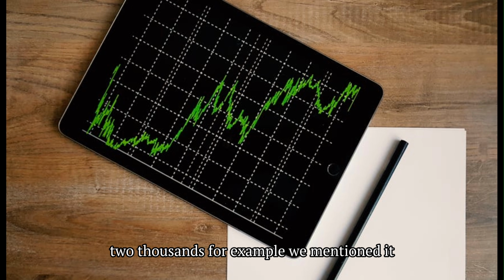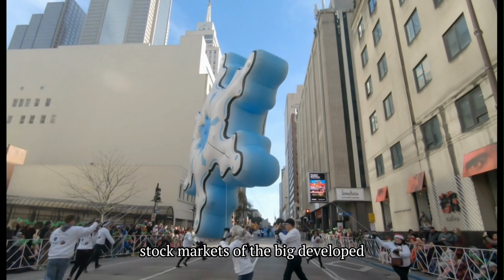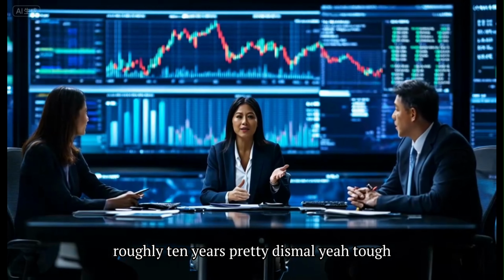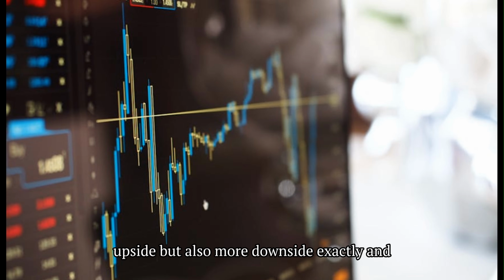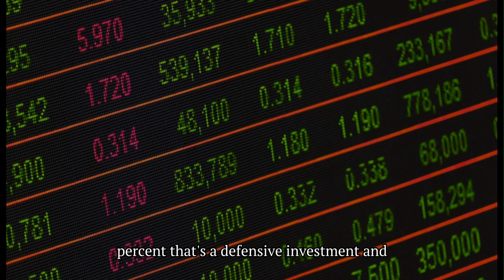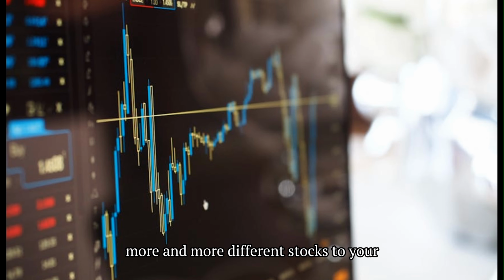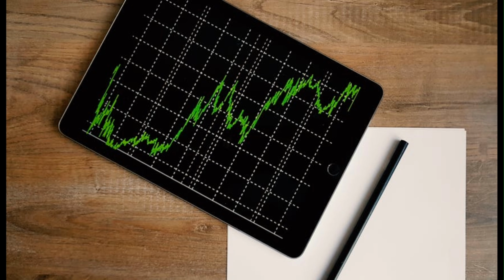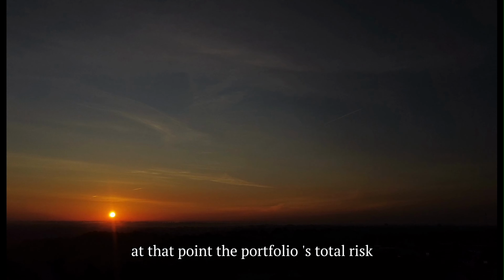Why You're Your Own Worst Enemy in Investing (The Behavioral Trap)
Is there a mathematical formula that can beat the market, or does it all exist only in your mind? This video will take you on a deep dive into three groundbreaking financial theories that will forever change your investing mindset.

First, we explore the Nobel Prize-winning "Modern Portfolio Theory (MPT)" and "Capital Asset Pricing Model (CAPM)". You'll learn core concepts such as risk, diversification, and the famous "beta coefficient (β)". We'll reveal how Wall Street has tried to use mathematics to prove that taking specific, non-diversifiable risks is the only way to achieve higher returns. But does this highly regarded academic model really work in the real world? The evidence might surprise you.

Next, we turn to the revolutionary field of "behavioral finance". We'll uncover why the core assumption of economists—that investors are rational—is fundamentally wrong. This section will expose the psychological traps that almost all investors fall into:
- Overconfidence: Why you think you're better than the average investor (and why you might be wrong).
- Herd behavior: The powerful instinct to follow the crowd, which often leads to buying high and selling low.
- Loss aversion: The psychological pain of losing money is 2.5 times greater than the pleasure of making money, which causes you to make poor decisions.

Finally, we offer practical lessons from behavioral finance to help you avoid being your own worst enemy. Learn how to steer clear of common mistakes, such as chasing hot IPOs, overtrading, and falling for "foolproof" strategies that cost investors billions.

In this video, you'll learn: Rational vs. Irrational Investors: A Great Debate
Part 1: The Logic of Risk - Modern Portfolio Theory and Diversification
What is Beta (β) and Why Did Wall Street Once Love It?
The Failure of CAPM: When Academic Models Break Down
Part 2: The Psychology of Money - Welcome to Behavioral Finance
4 Biases That Destroy Your Portfolio: Overconfidence, Herd Behavior, etc.
The Pain of Loss: Why You Sell Winning Stocks and Hold Losing Ones
Part 3: Practical Lessons - How to Avoid "Stupid Investor Tricks"

💬 This video was built with Notion, Xmind, Notebooklm, and modern AI tools.
💌 All donations fuel the AI tools behind this video—voice, subtitles, translation, and image generation

🌍 This video is also available in Arabic! 🇸🇦